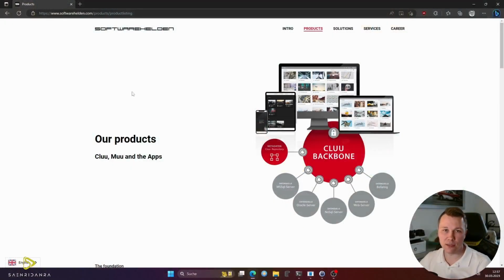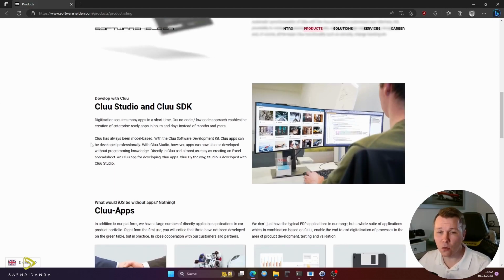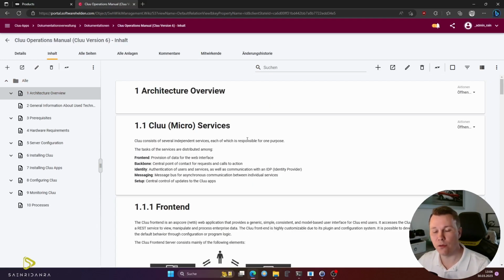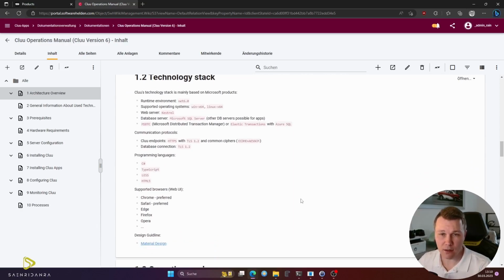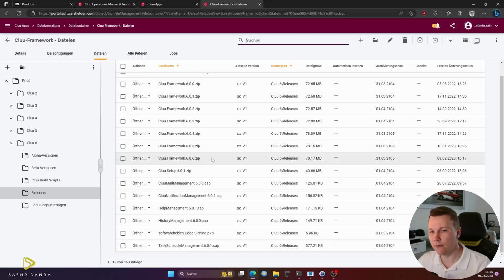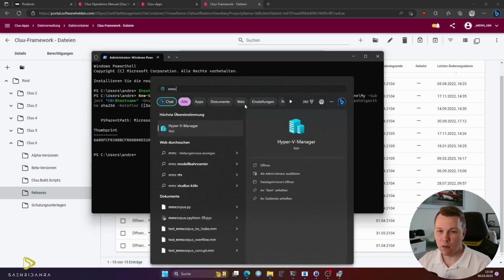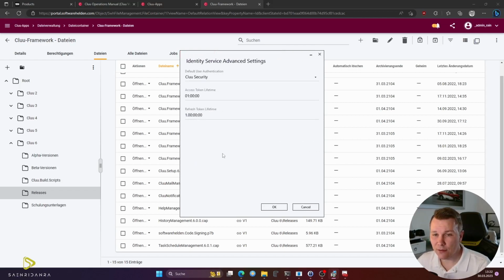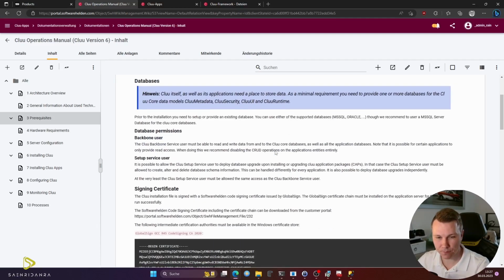Developing Cluu Applications Part 1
In this video series we are going to learn how to develop applications using Cluu. In the first video Cluu and its architecture is introduced and the platform is installed onto our local machine.

to get started using Cluu.